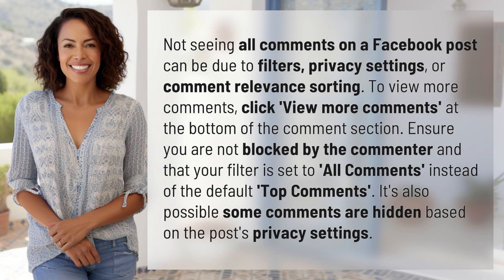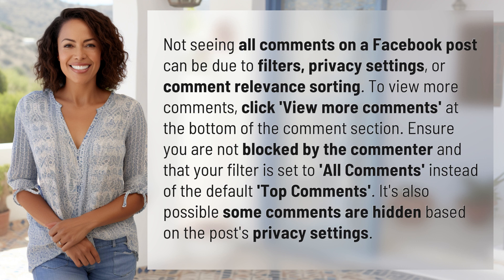Why can't I see all comments on a Facebook post?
Cracking the Code: Why Can't I See All Facebook Comments? 👉 Unseen Comments Mystery 👉 Discover the reasons behind why you can't see all comments on a Facebook post, from filters and privacy settings to comment relevance sorting. Learn how to uncover hidden comments and ensure you're not missing out on the full conversation.

Laura S. Harris (2024, May 30.) Why can't I see all comments on a Facebook post?
    🌐 AskAbout.video